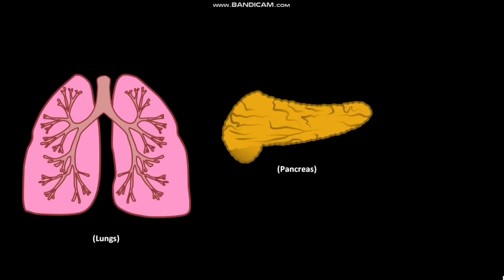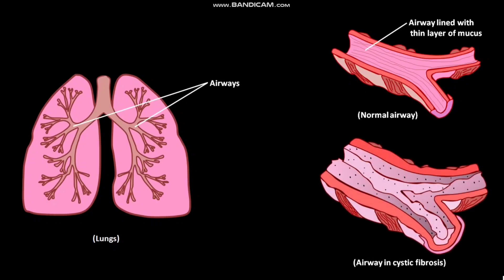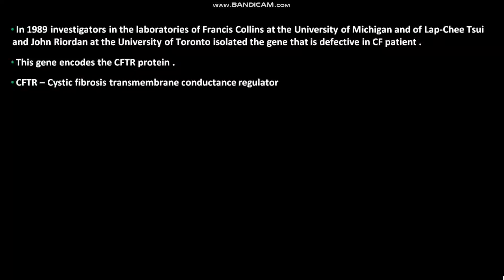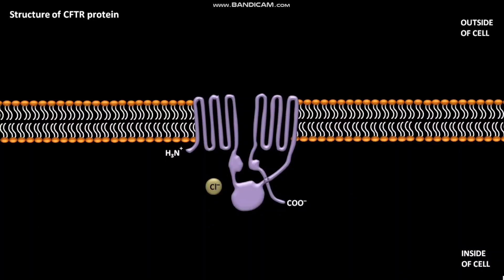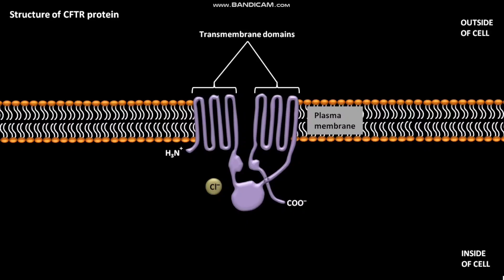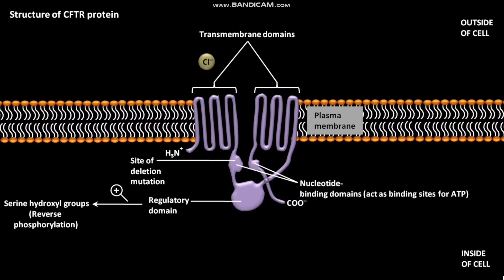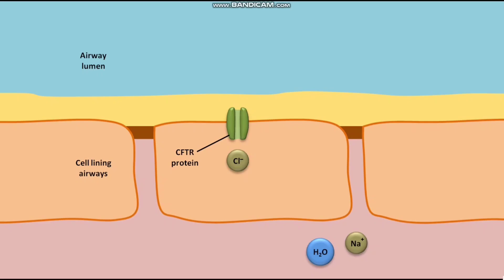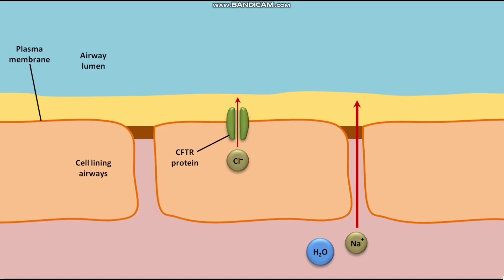Cystic fibrosis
In this video we have discussed about the cystic fibrosis or CF .